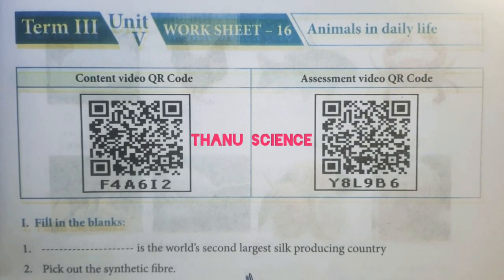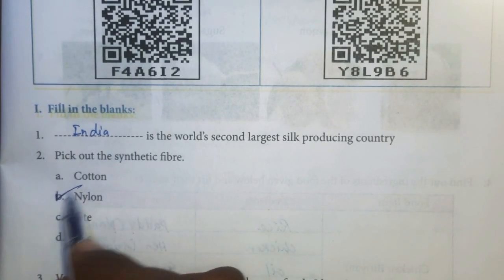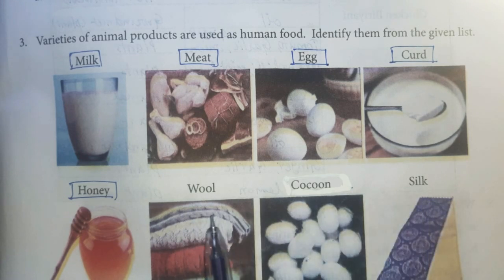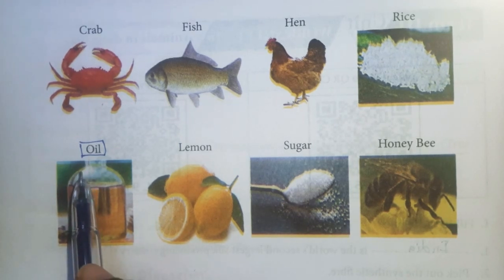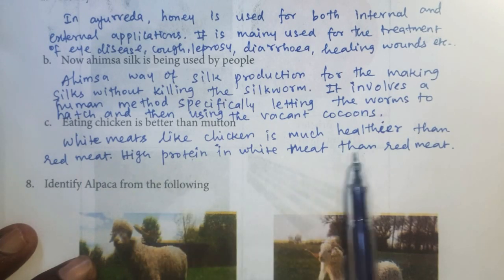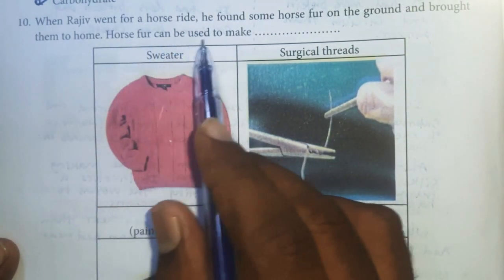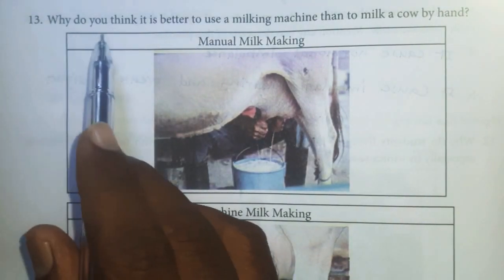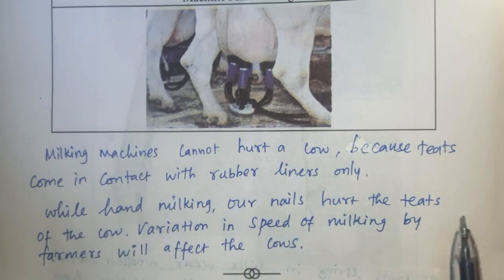#BRIDGE COURSE| WORK SHEET-16| ANIMALS IN DAILY LIFE| CLASS 7| WORK BOOK| Answers| 2021